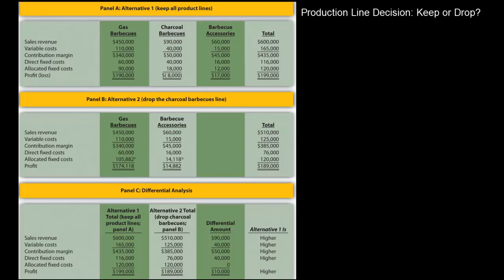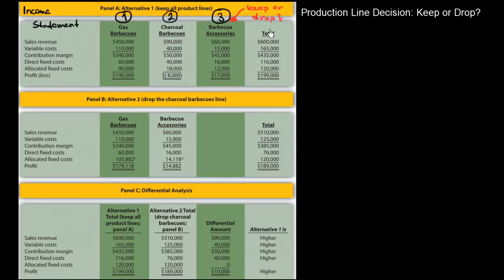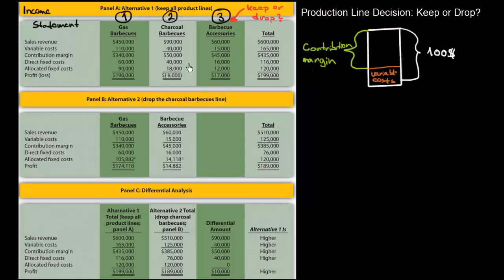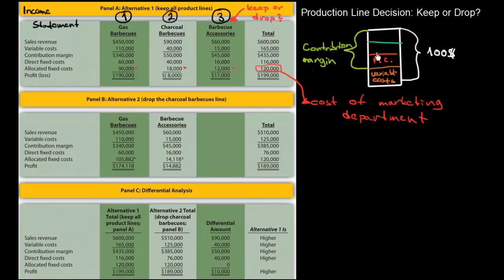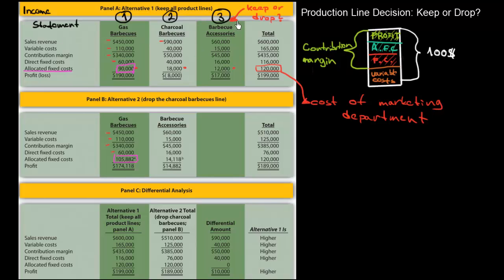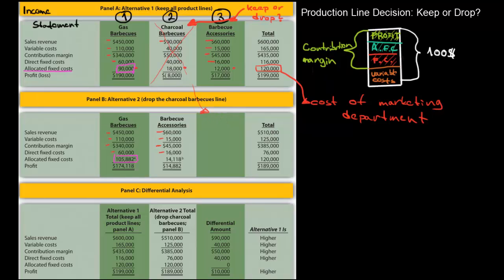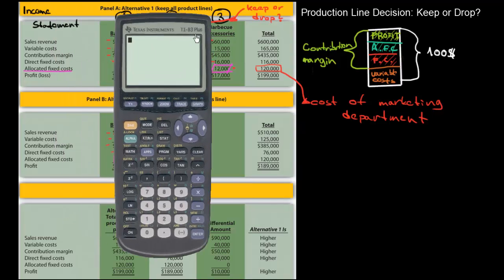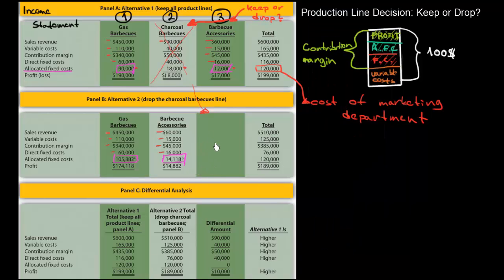Production Line Decision: Keep or Drop